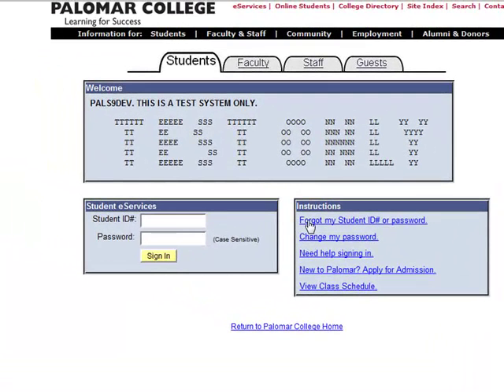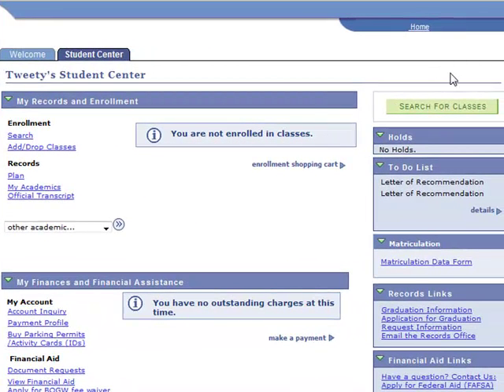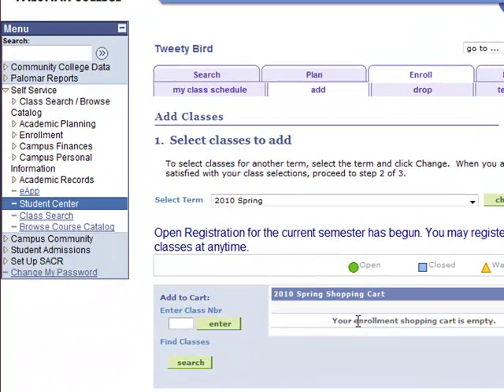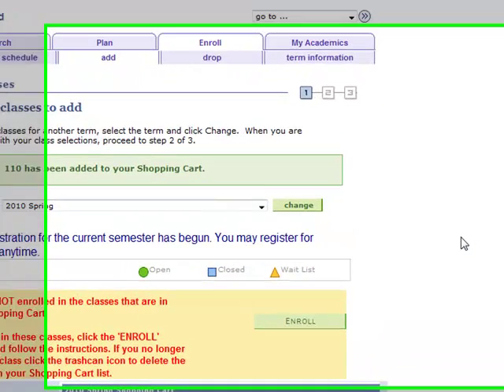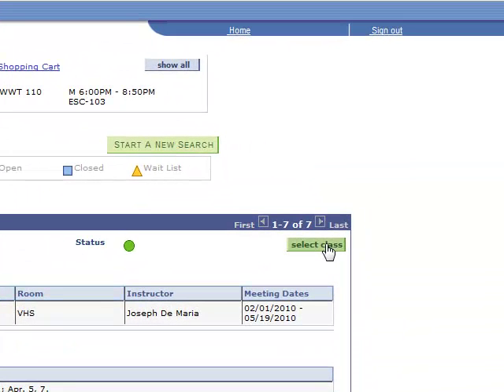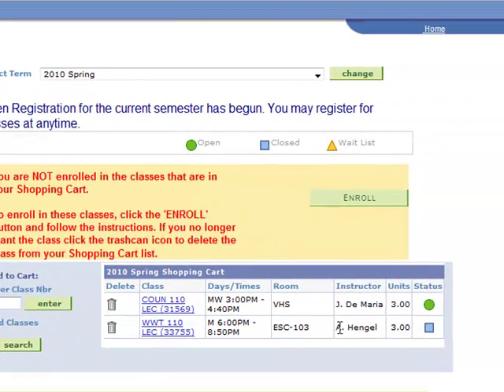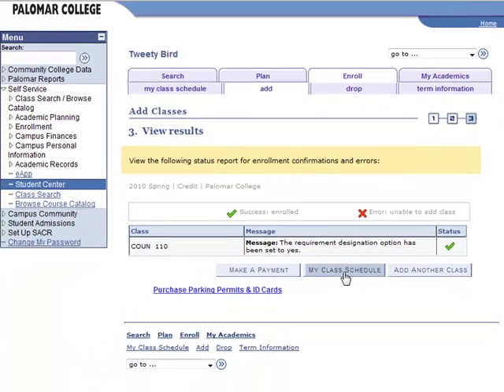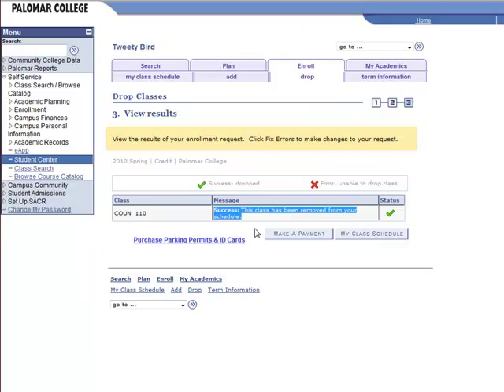Palomar College - How To Register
How to register for classes at Palomar College.